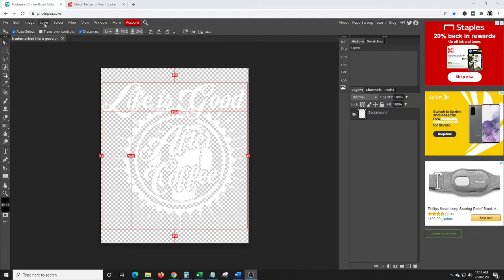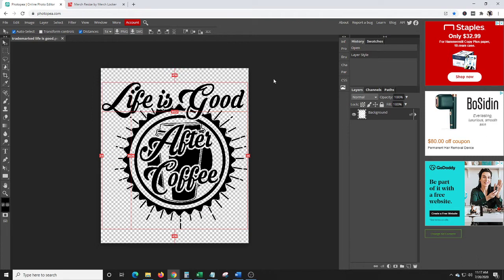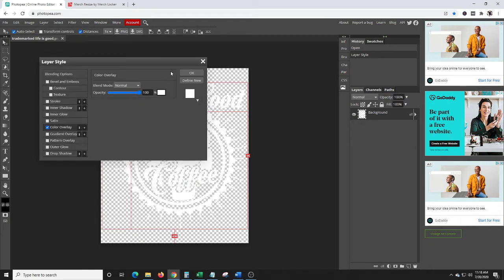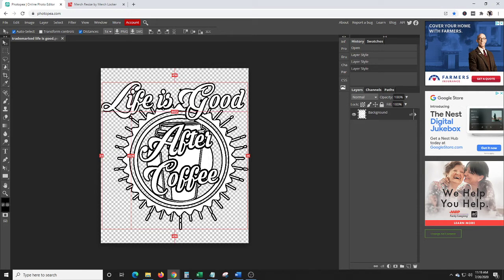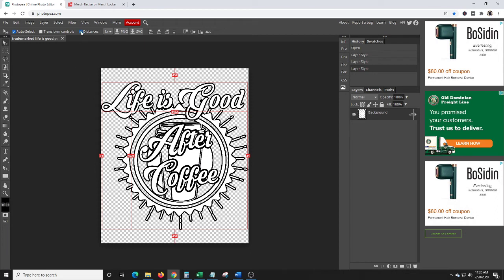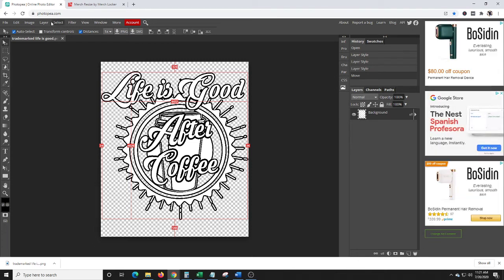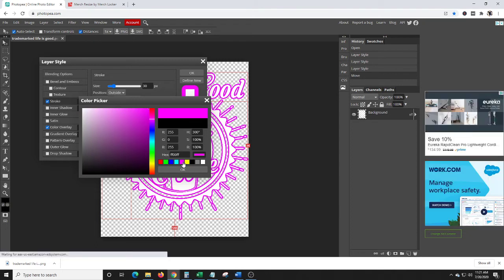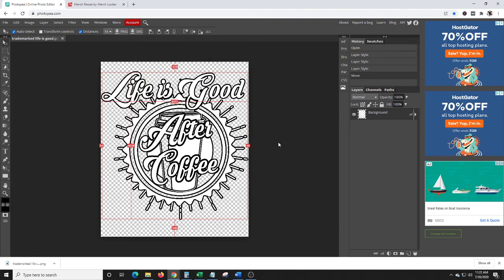How to edit shirt design in Photopea - repurpose old designs!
How to edit shirt design in Photopea  - repurpose old designs!: After watching the video, get started on uploading more designs and selling more POD products.

Are you new to Print on demand? Would you like to edit shirt design in Photopea and repurpose your existing designs?

In this video I will show you how to modify existing designs, save you money and create more products to sell. You will love this quick tip using Photopea to repurpose some existing designs.

As an Etsy seller, I get special requests from customers all the time to make my designs available on different color shirts. Photopea can quickly alter your design to allow you to sell shirts in many different colors.

- Flying Upload - POD Upload tool

Learn more about:
How to edit shirt design in Photopea
How to edit shirt design in Photopea review
How to edit shirt design in Photopea deal